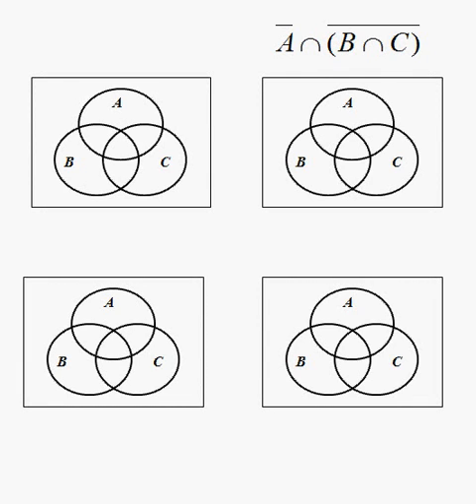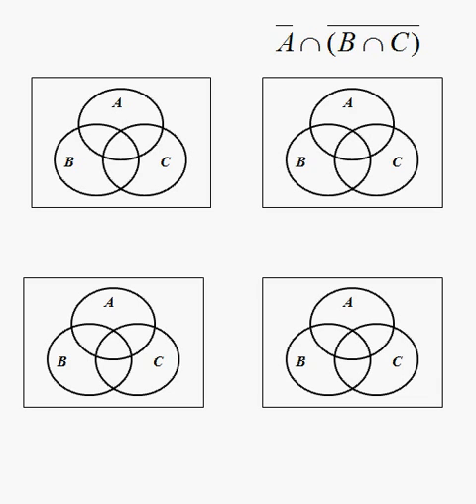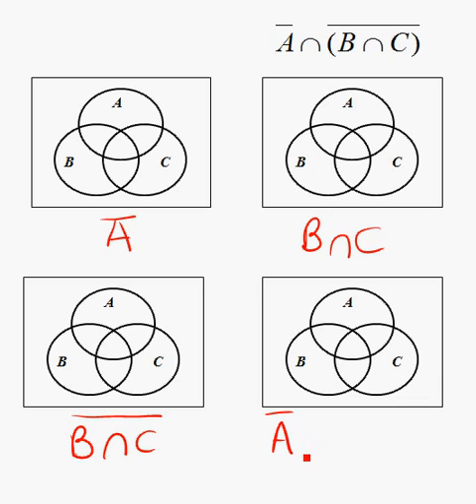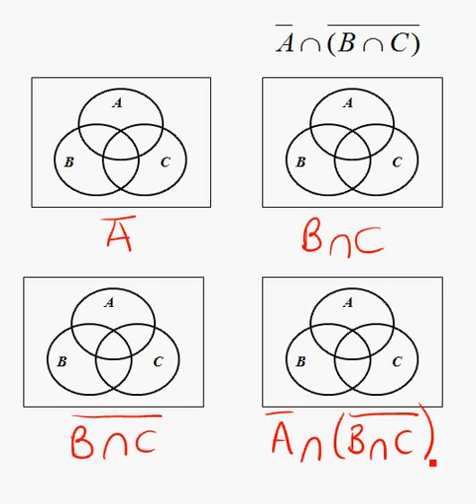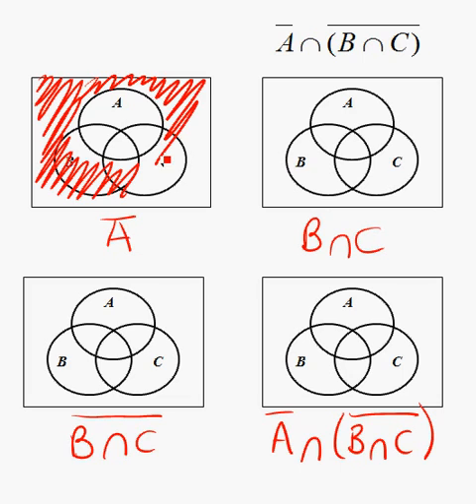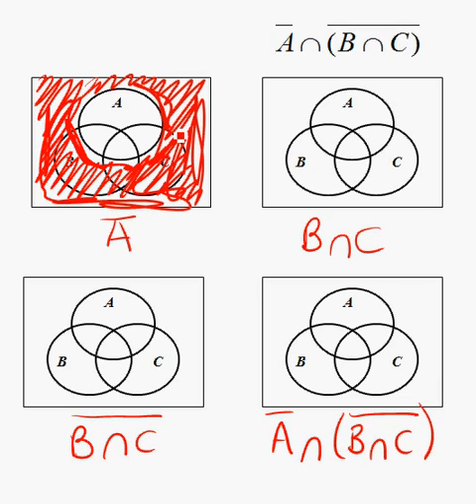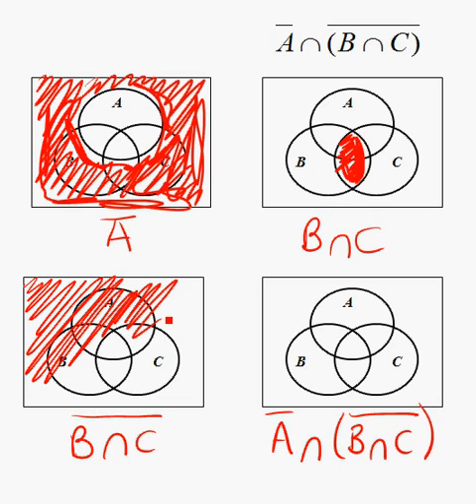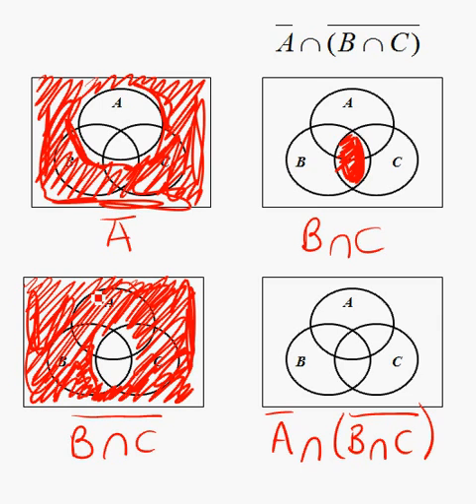CM1014 Tutorial3 Q7 (e)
Solution to Tutorial question on Venn Diagrams